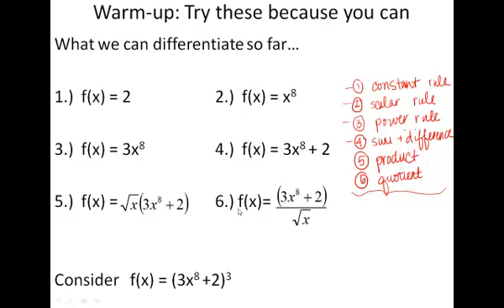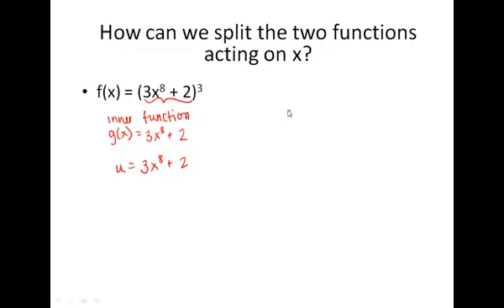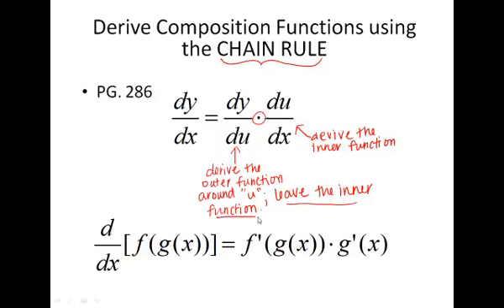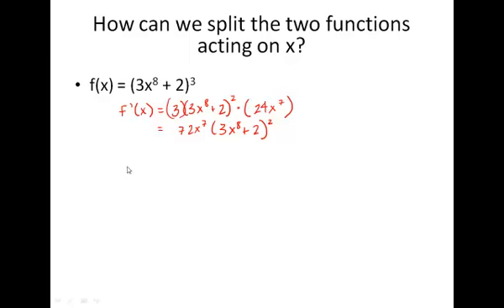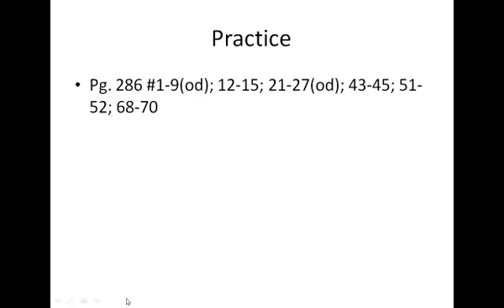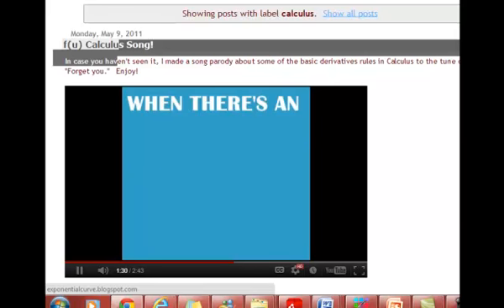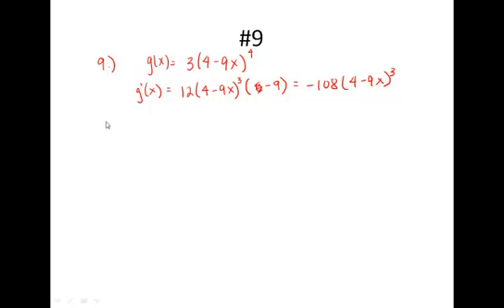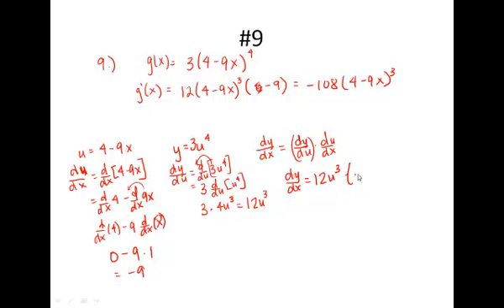4 4 Chain Rule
This video does examples of the chain rule at work for deriving composition functions.